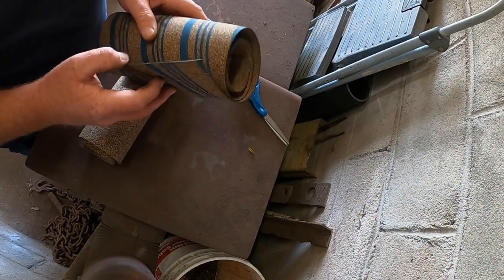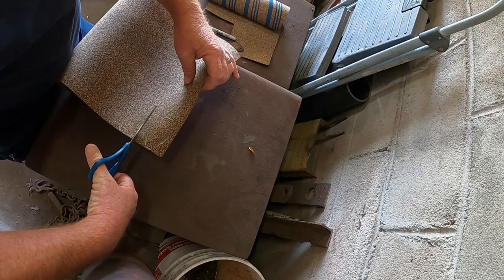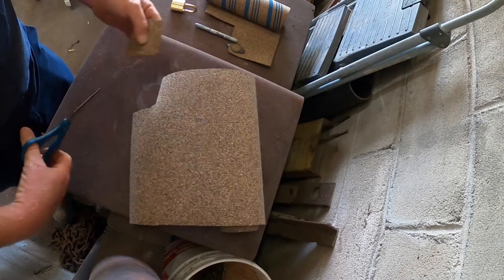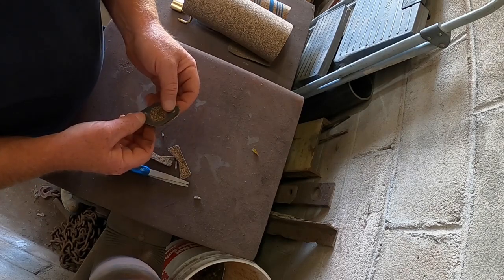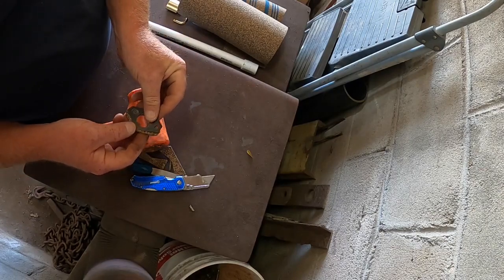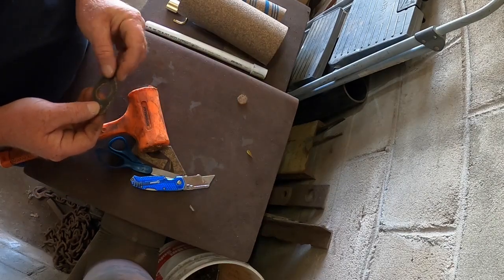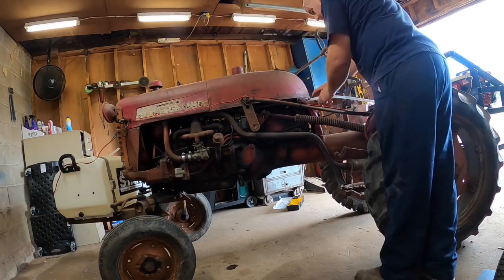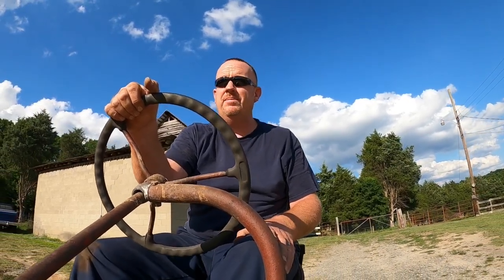Farmall CUB Is FIXED....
Finally got the cub fixed, and a little spraying!